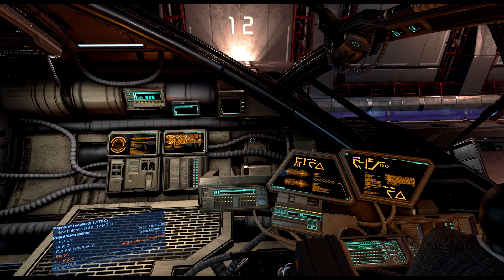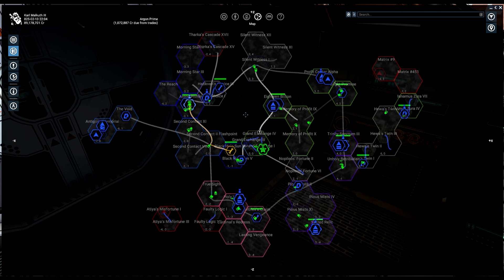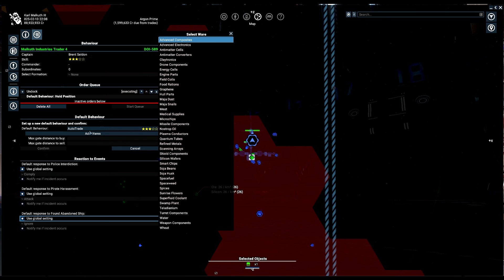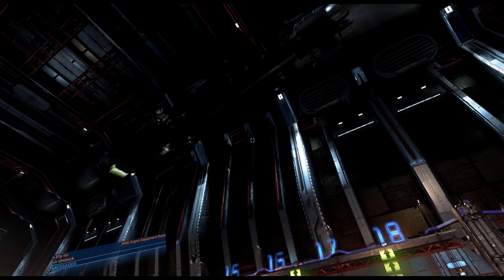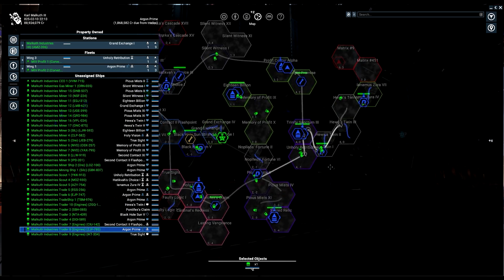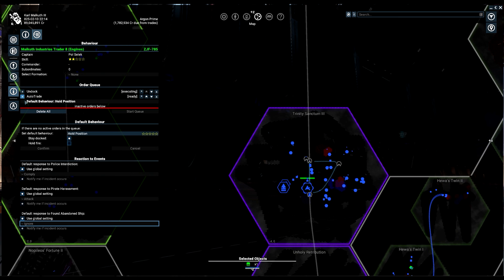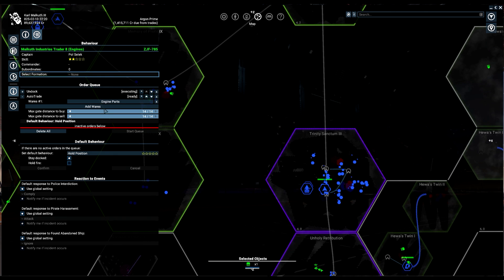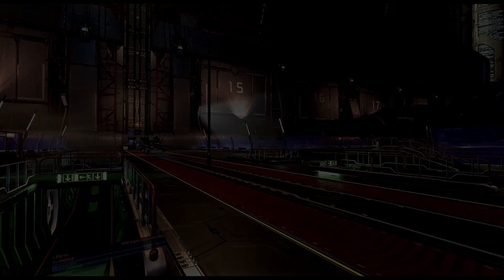Auto,Galaxy,Sector Trading Tutorial X4 Foundations.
***Important The 1.5 Beta Has Removed Galaxy Trade option. Now you can only use the correct trade.. AutoTrade covered in the first 4 mins of this video.. I will update the video once the Final 1.5 version is released.

Well look its time for a new Tutorial in X4 Foundations.  Today we are going to cover Auto Trading.. And a secret you might want to check out... So lets go, and learn how to make tons of credits in X4.